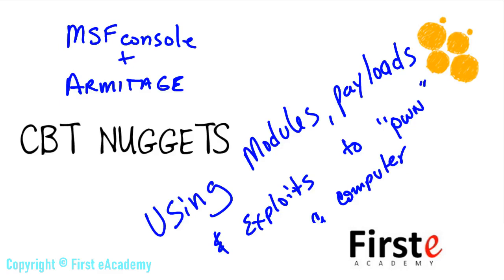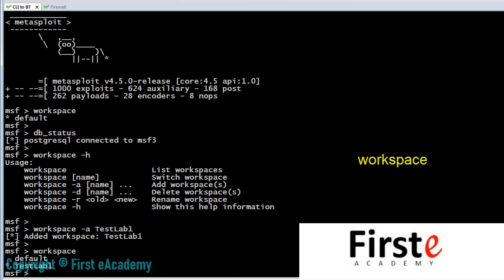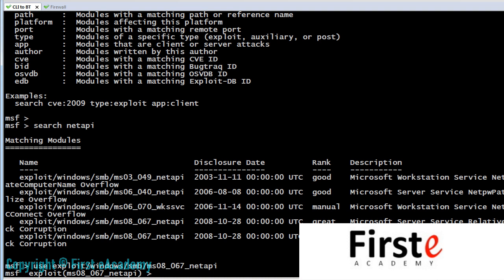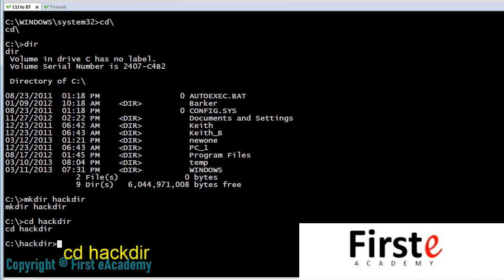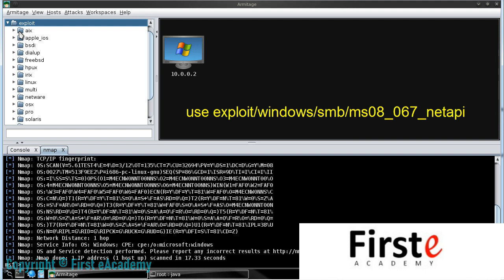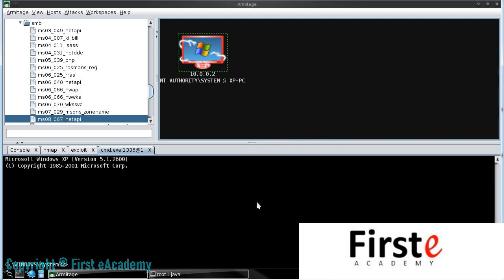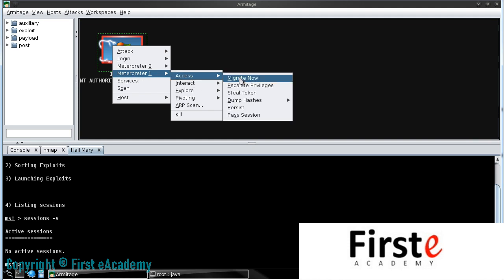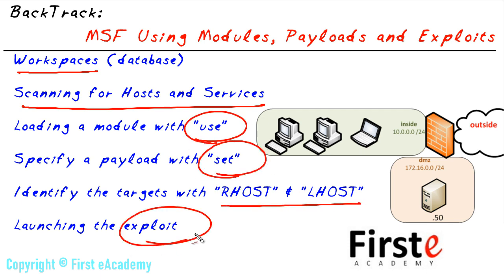Kali Linux BackTrack Red Hat Exam: 21 PWNing a System with MSF